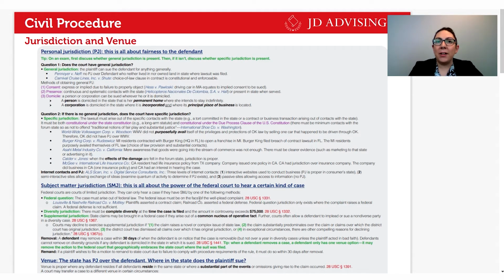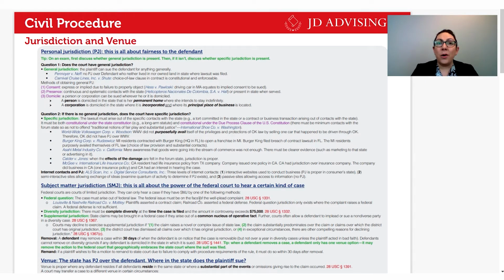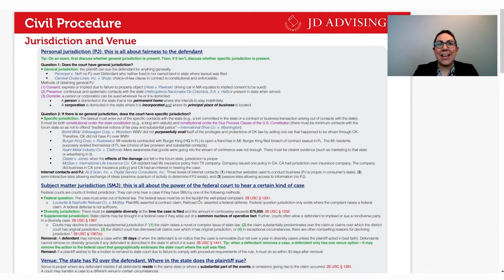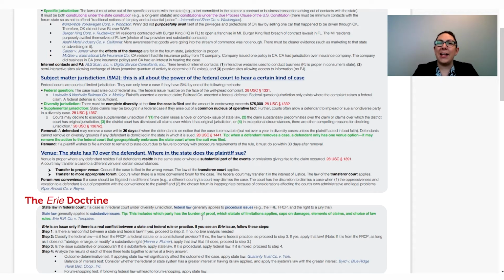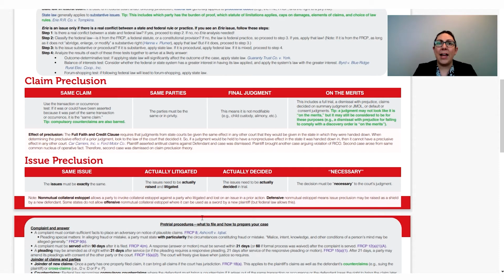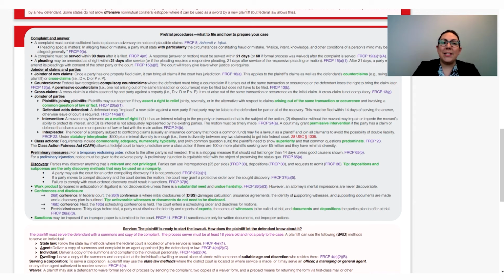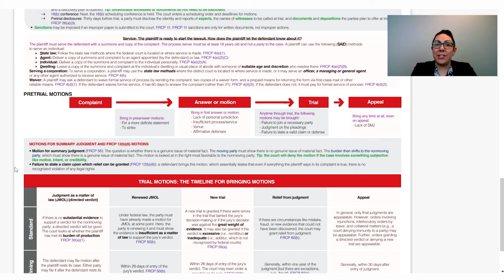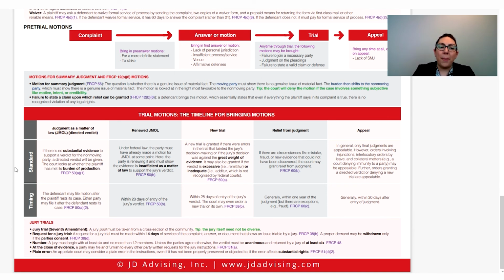1L One-Sheet: Civil Procedure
Learn how Civil Procedure is covered in your first year of law school!